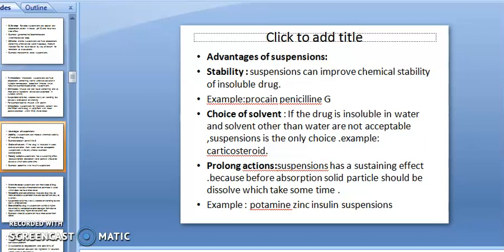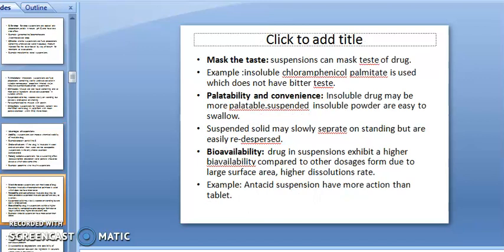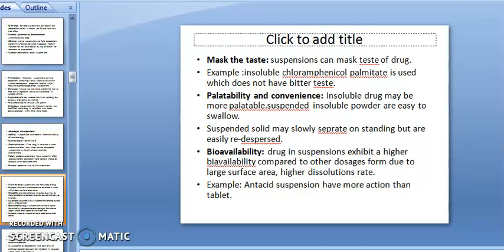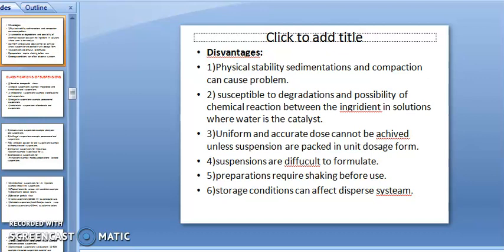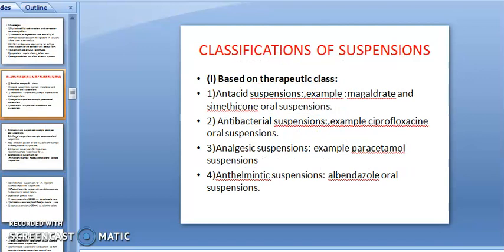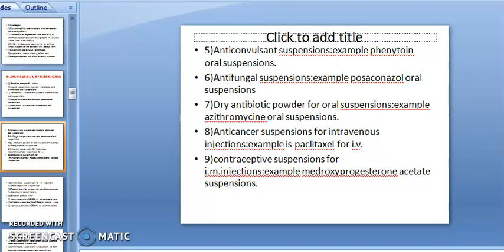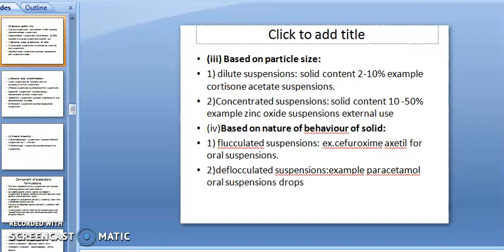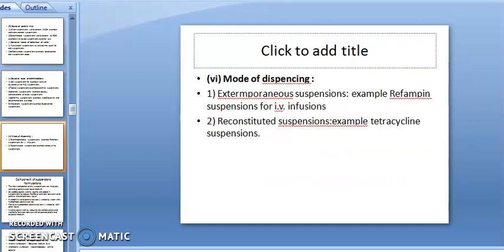Video 2 On the topic SUSPENSION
B.pharm first semester first year